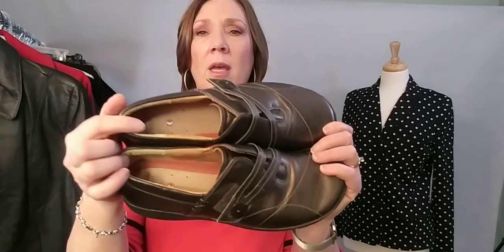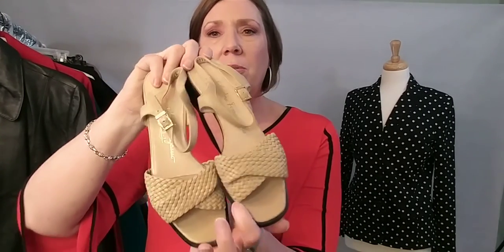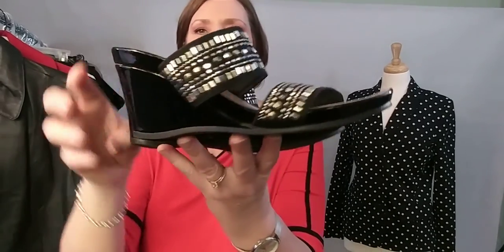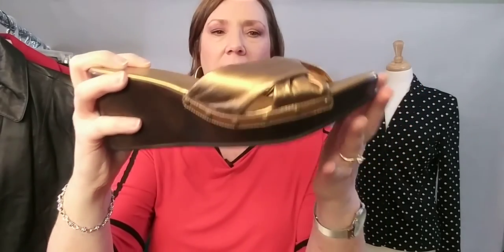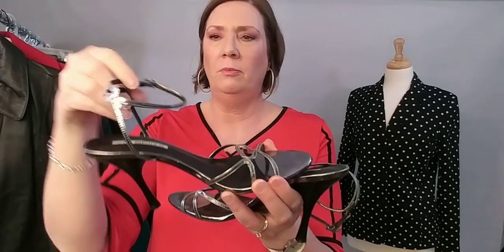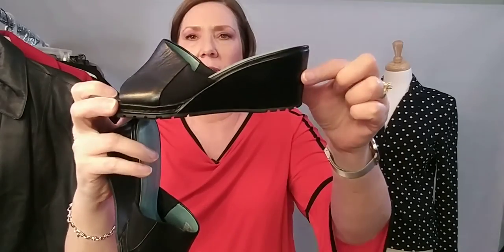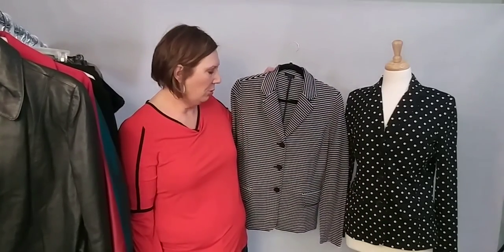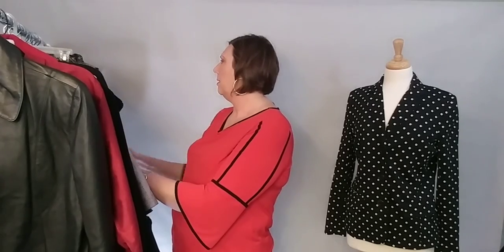Thrifted Shoes for Spring Break Travel: Clark's, Salvatore Ferragamo, Coach & Four, Via Spiga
Let's Talk Comfort Shoes and Sandals for Spring Break and other Travel Trips.

CLARKS Unstructured Womens Bronze Leather Comfort Loafers: SOLD!

SAS Womens Size 5 M Red Moccasin Slide On Loafers Tassle Comfort Shoes: SOLD!

SALVATORE FERRAGAMO Womens Size 6 B Woven Leather Beige Sandals:

COACH and FOUR Black Zander Strap Wedge Shoes: SOLD!

MICHELLE D Kimber Metallic Gold Slides Wedge Heel Resortwear Sandals Size 10 M:

VIA SPIGA Womens Size 8 M Ankle Strappy High Heel Sandals Silver Metallic:

ROCKPORT Womens Size 6.5 Black Wedge Heel Leather Casual Slides Sandals:

SAUCONY Retro BULLET Womens Running Shoes: SOLD!

EARTH Brand Shoes Womens Red Suede Slides Comfort Sandals Size 9 M:

CHICOS Teal Green Textured 100% SILK Long Dressy Blazer Open Jacket: SOLD!

LAUREN by Ralph Lauren Womens Red 100% SILK Long Sleeves Button Up Shirt Size 18:

ANNE KLEIN Womens Iflex Gold Bronze Color Loafers Size 10 M Leather Shoes:

Mike & Ally's Haul Y'all